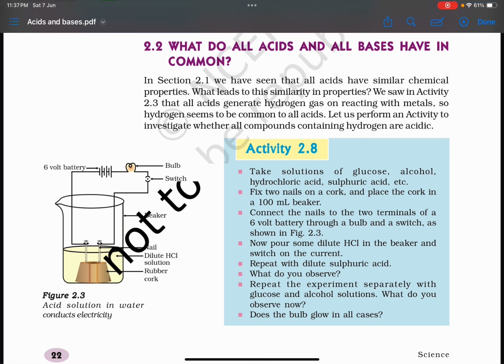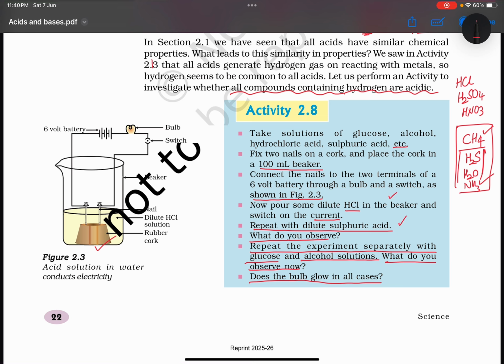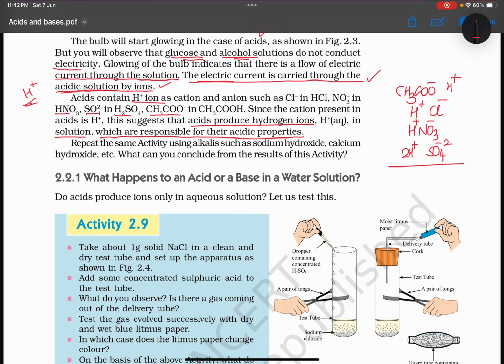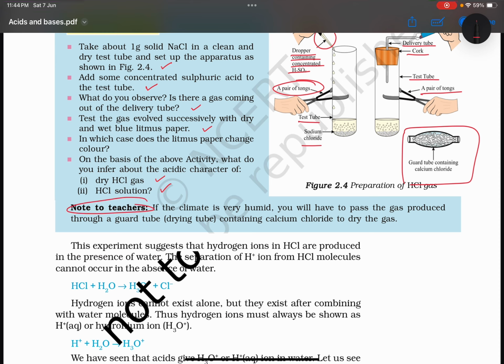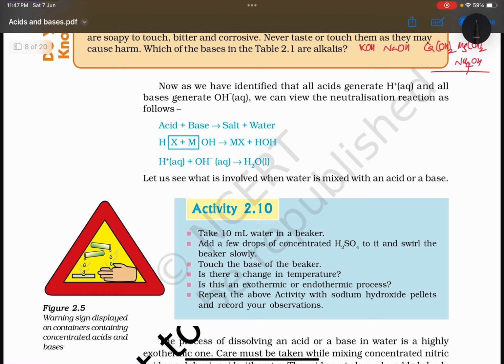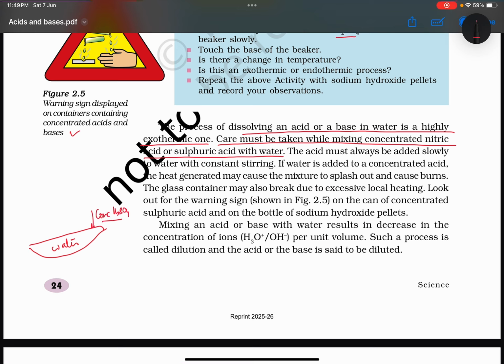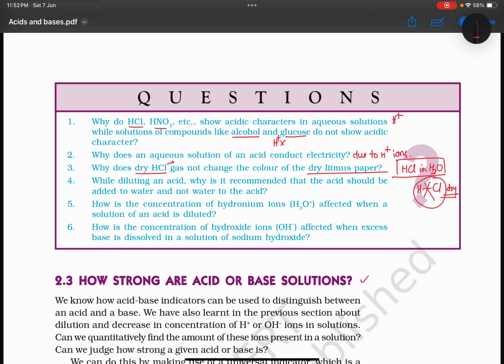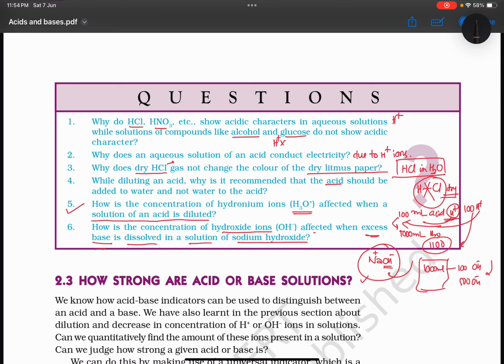Acids and bases 3